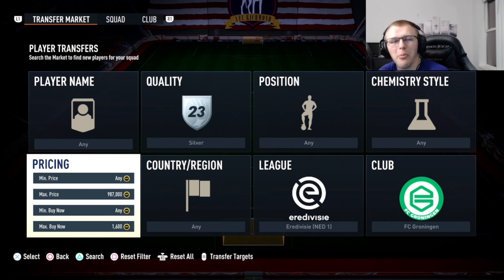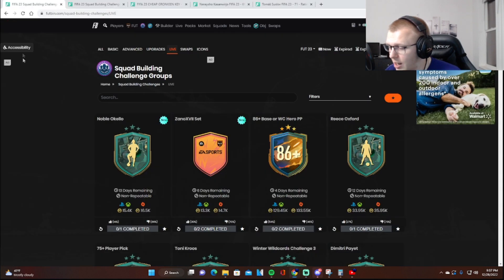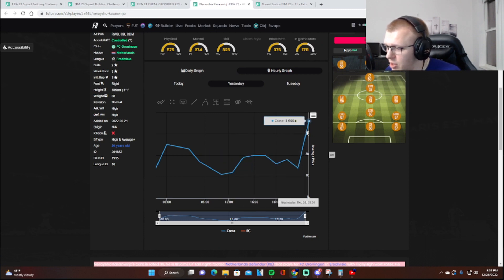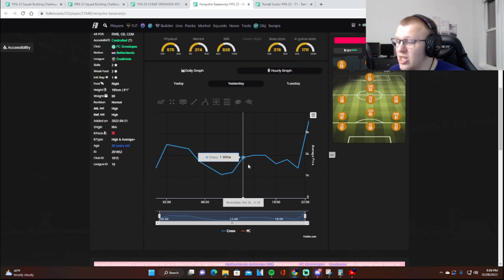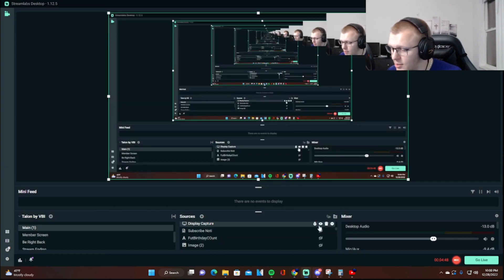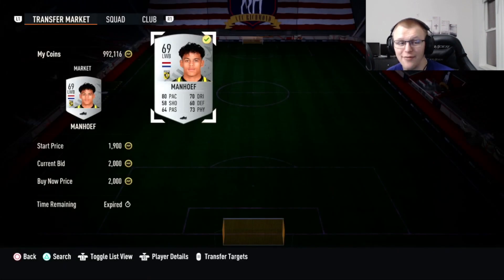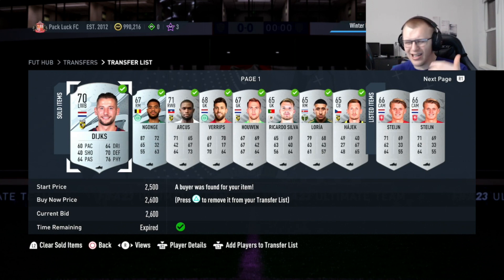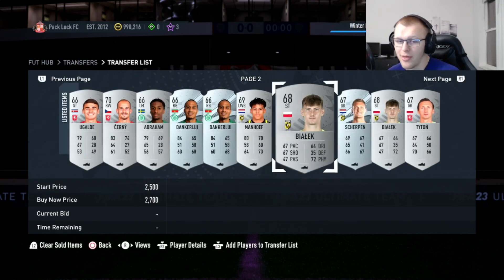Use This Method To Make MILLIONS In FIFA 23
In today's video I show you the easiest ways to snipe and invest in FIFA 23 Ultimate Team.

Use This Method To Make MILLIONS Of Coins In FIFA 23 - FIFA 23 Ultimate Team